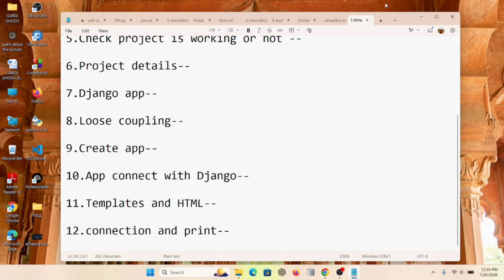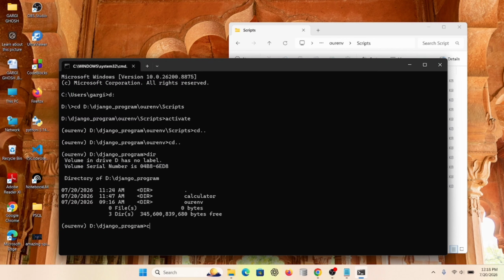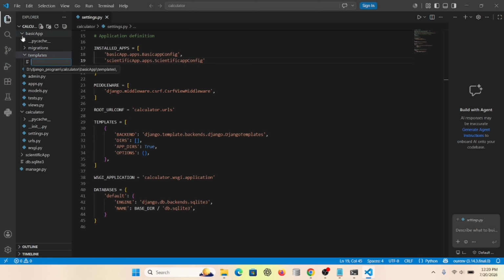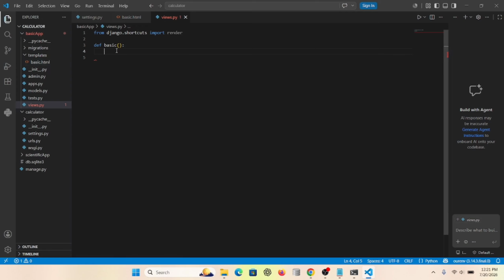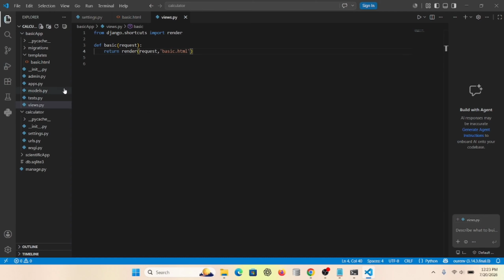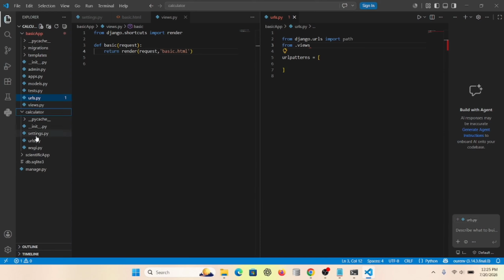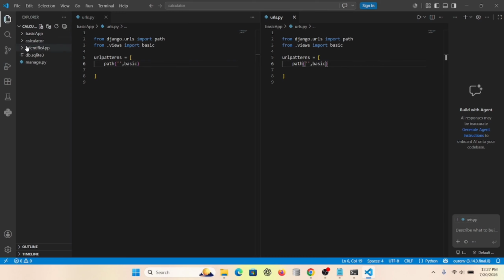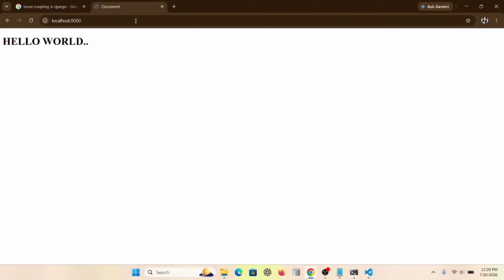Learn Django Templates | Connect App to HTML Step by Step